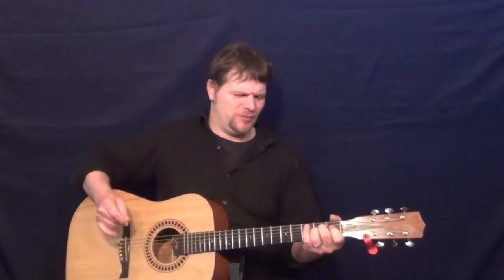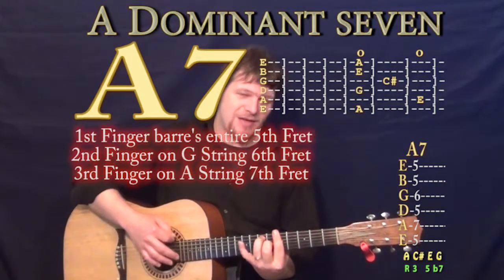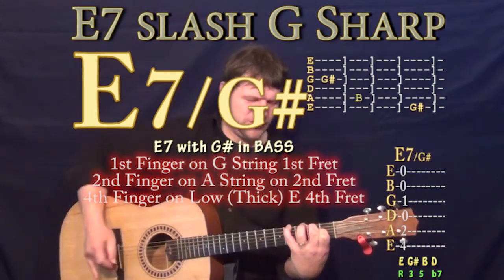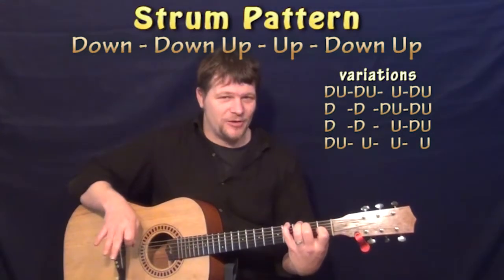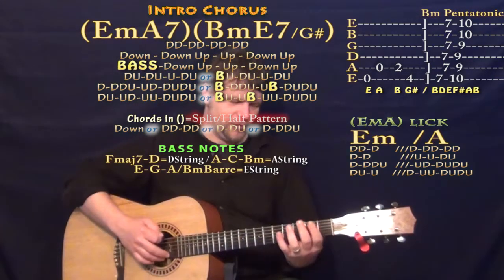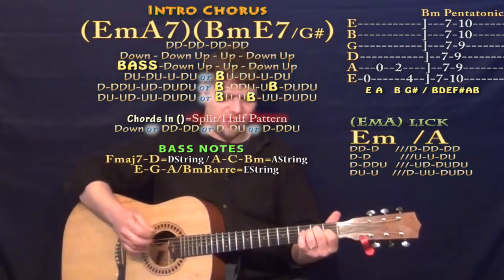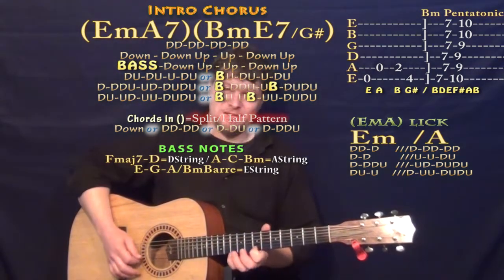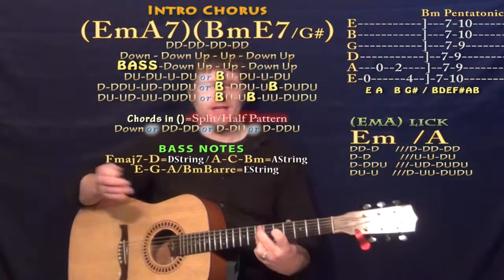The Body (Wale) Easy Guitar Lesson How to Play Tutorial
Woohootiehoo and Best of luck! TALKING WITH THE GUITAR